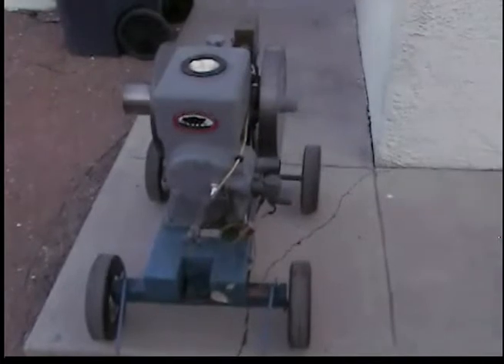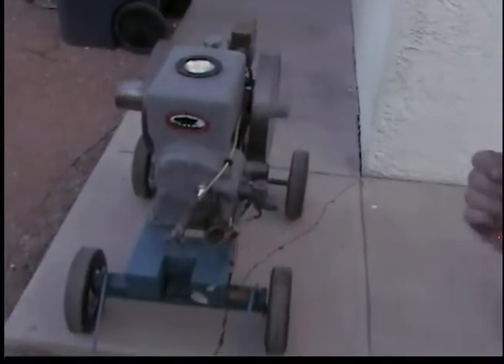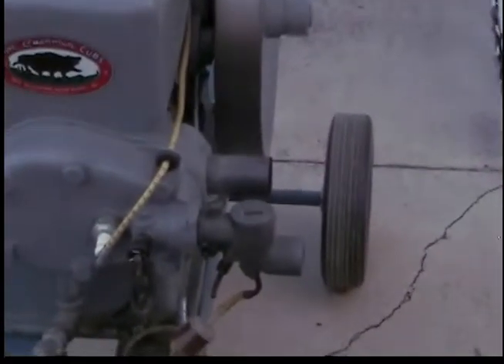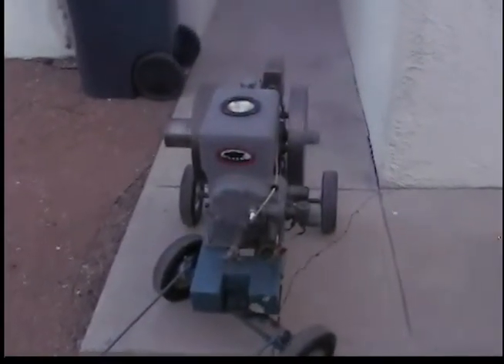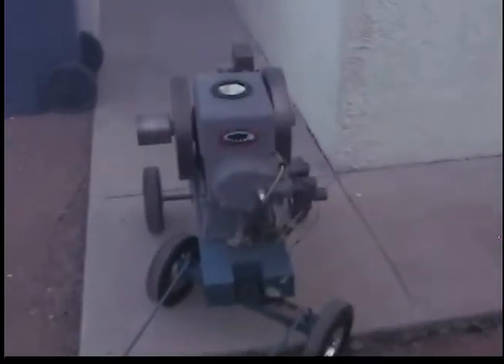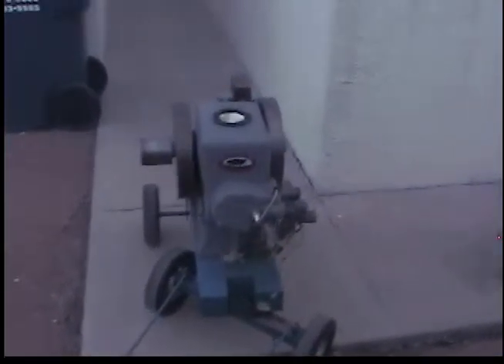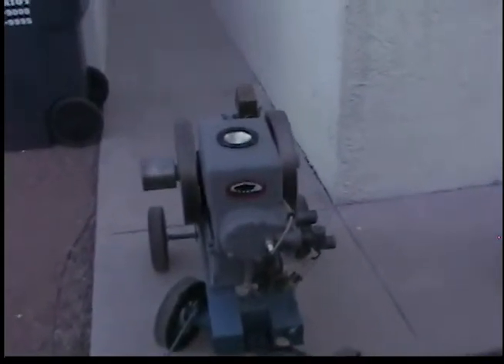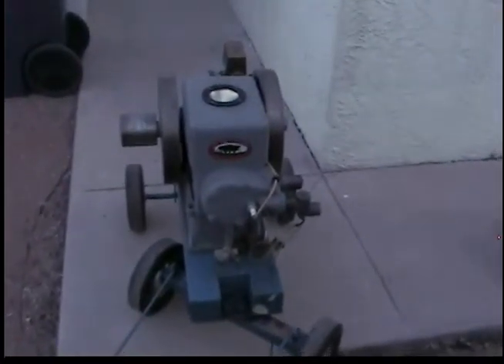Will It Run On Pure SeaFoam? Rapid Science #4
We test the question that's been on everyone's mind; "will an antique stationary engine run on pure Sea Foam?"
Will it run, episode one.